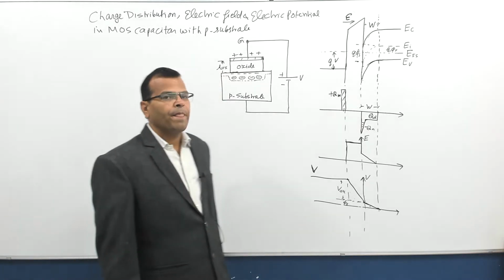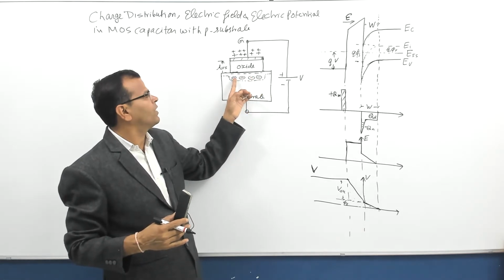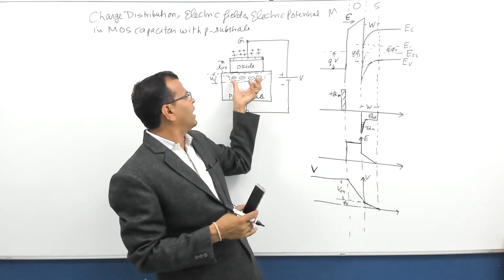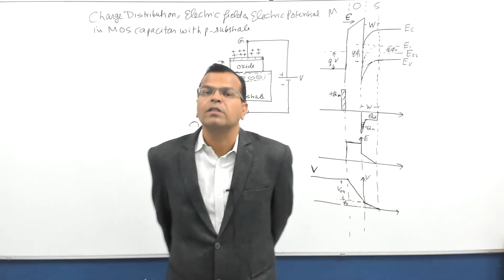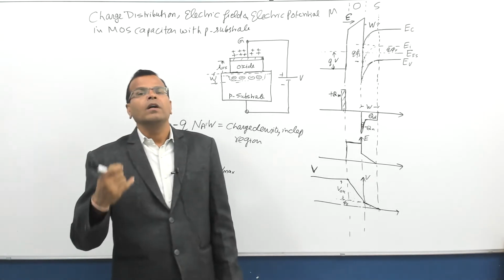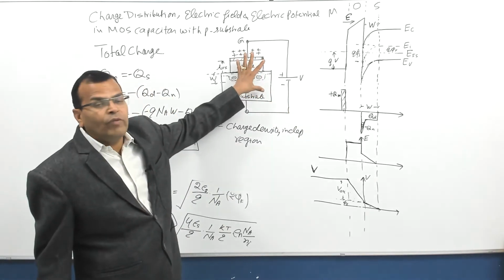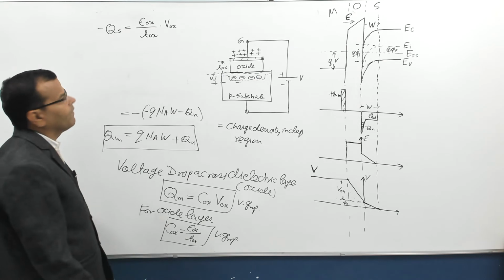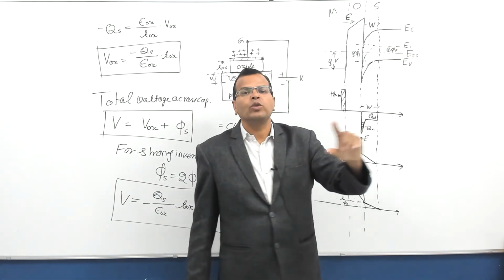EDC & AE Chap 4 FET & MOS Capacitor L4 Charge and potential across MOS C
This video explains the charge distribution, electric field and electric potential of a MOS capacitor working in Inversion mode of operation. There can be one mark question in GATE  from this topic.